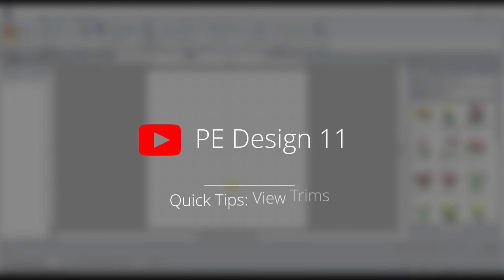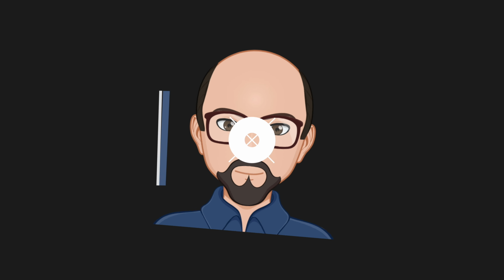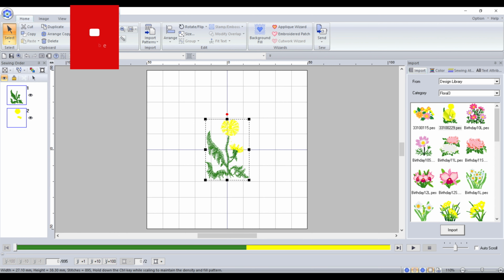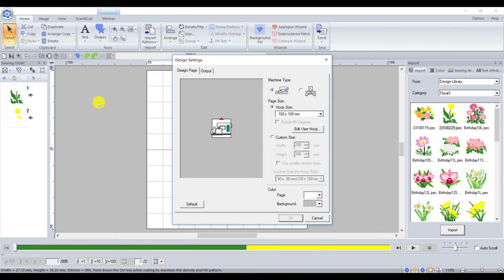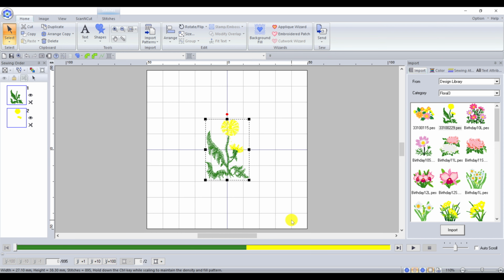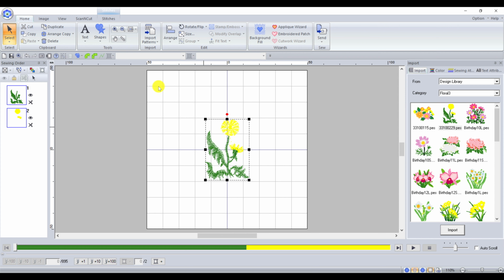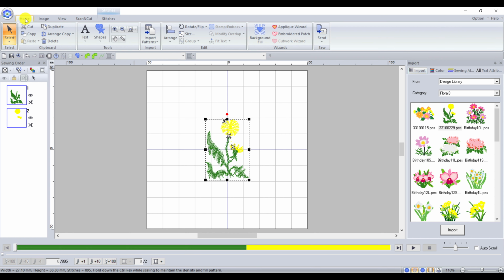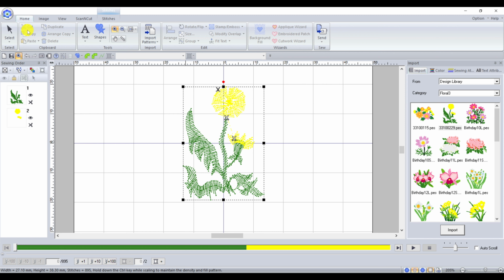PE Design 11 Tutorials : How to View Trims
What you need to know to view trims in Brother PE Design 10 and 11 embroidery software. It's easy when you know how!